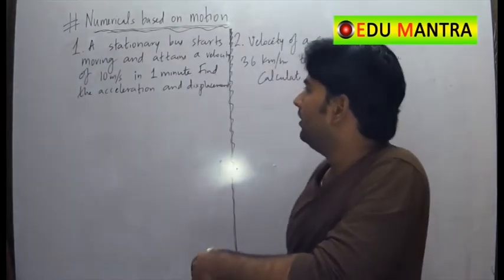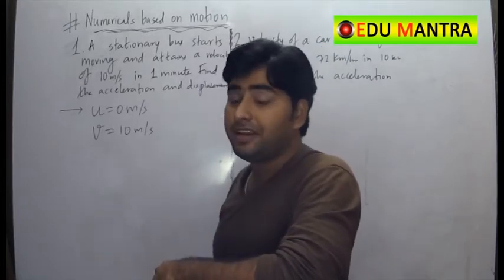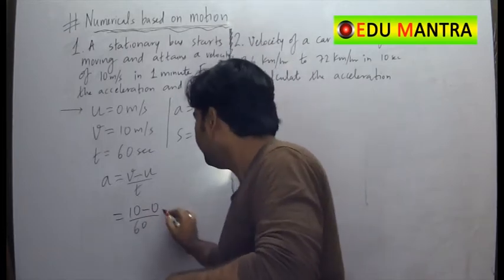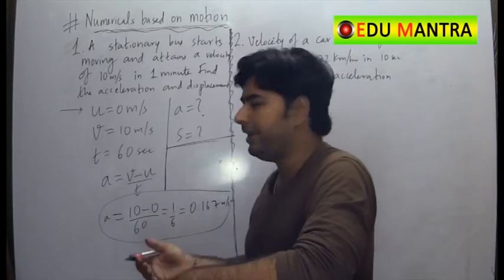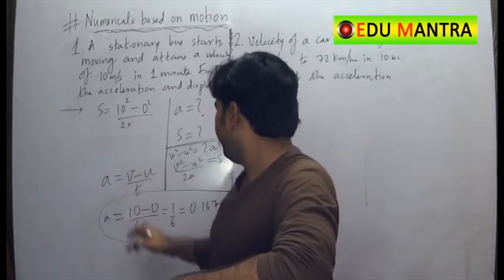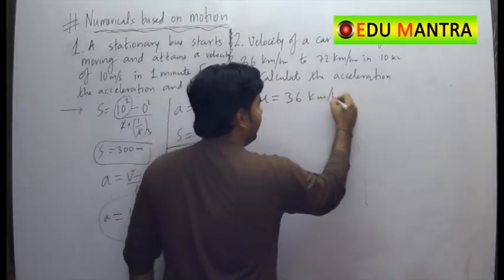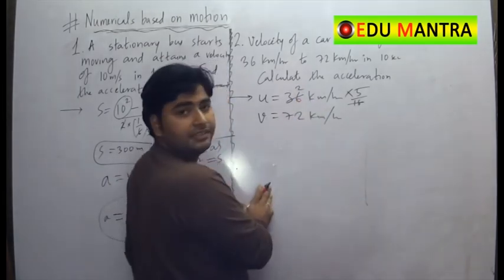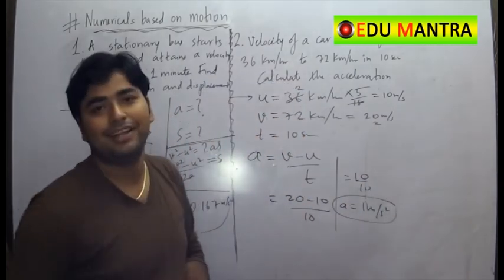IX CBSE PHYSICS- MOTION NUMERICAL... PART 1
CLASSROOM LECTURE OF CBSE PHYSICS..MY INDIA